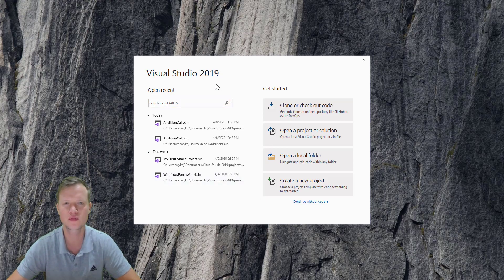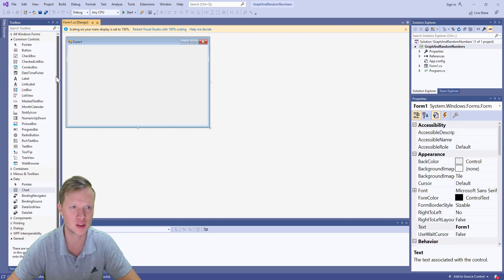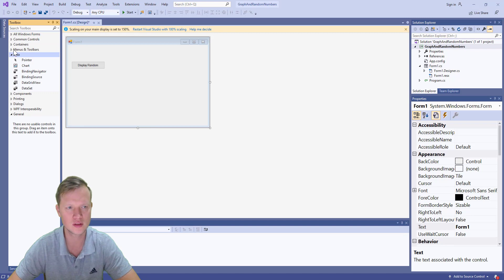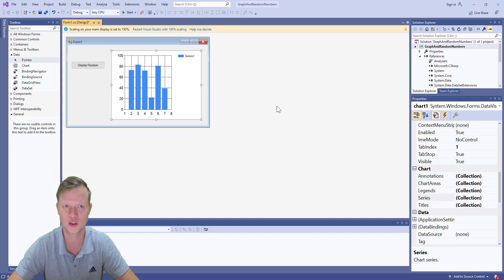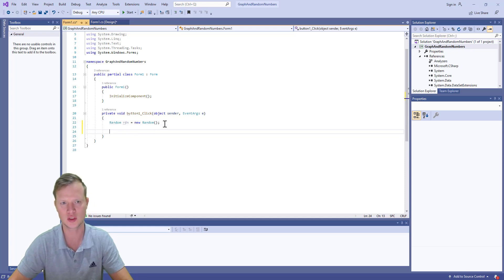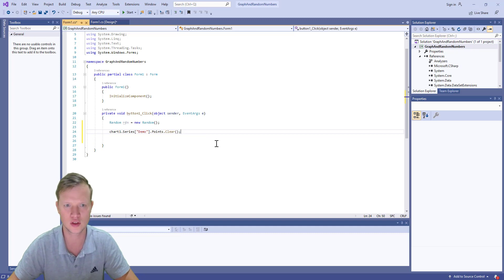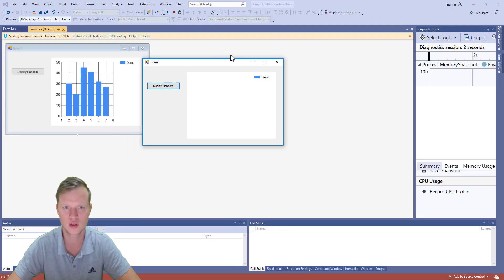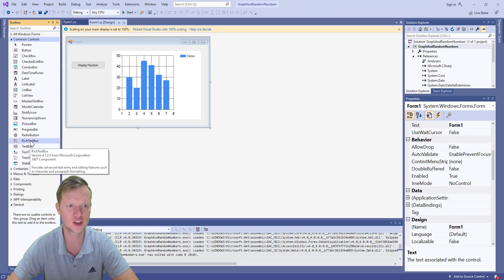4. C# Programming - Graph Element And Random Numbers (Visual Studio & Windows Forms)